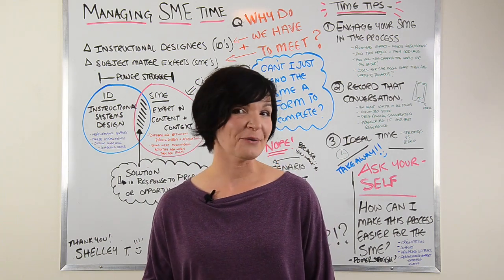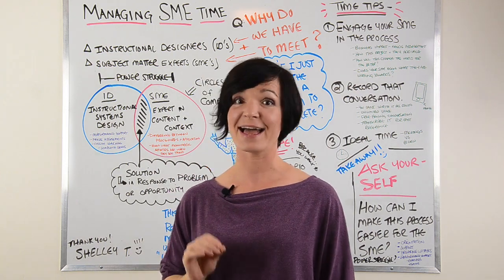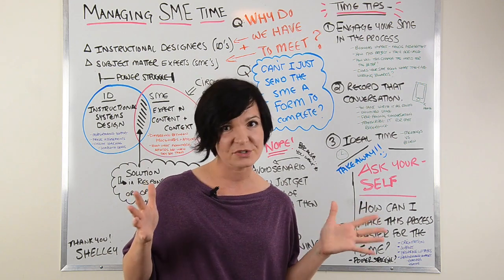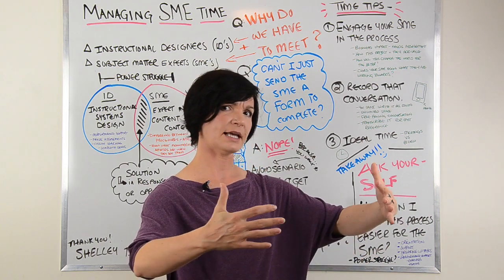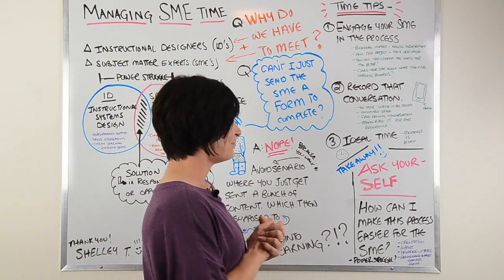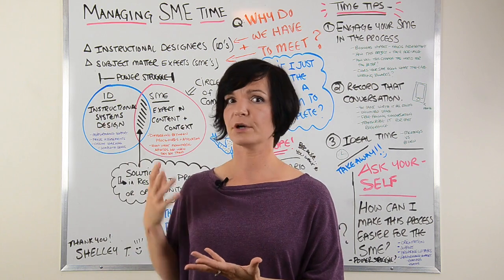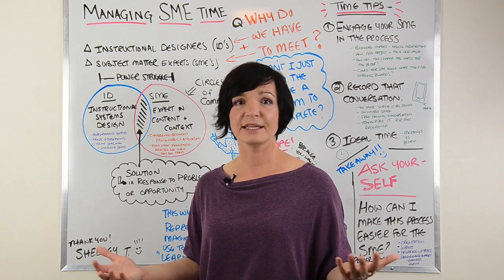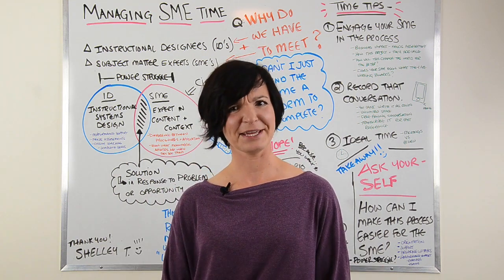AskSabramowicz Episode 1: Managing Subject Matter Expert Time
I hate being pitched to just as much as you do, but if you're curious to see how I'm supporting L&D pros, instructional designers, and elearning developers beyond these videos, the link below has the details. No opt-ins, no upsells - just clarity to help you level up. Check it out

qotd : What is your best strategy for developing solid relationships with a SME (or project team)?

01:35 - The circle of competence of the Instructional Designer and the SME. Who knows and does what?
03:25 - Where the Instructional Designer and SME overlap to solve a problem.
03:50 - Can't I just send the SME a form to complete?Do I have to meet the SME?
05:29 - Three juicy tips for working with SME. One: Engage your SME in the process.
07:25 - Why you should record your conversations.
08:40 -How do you negotiate Subject Matter Expert time.
10:00 - How can you make this process easier for the Subject Matter Expert?

We're talking about Managing Subject Matter Expert Time. Why? Because SME's are a HOT topic--ALL THE TIME! We're going to talk about some awesome tactics on how to get that SME conversation going, how to make it smooth. How to "sneakily" record what their saying so you can use that against them (kidding). And that power struggle--that relationship thing. And what we can do about it to make it better.

Dealing with Subject Matter Experts is a part of the Instructional Designers's job. You need to clarify roles. Your job is to make the process smooth, make them feel like they're contributing. And also that this process isn't taxing on them. Because they have so many other things to do. So your job is to support as a person who is learning how to design learning with you.